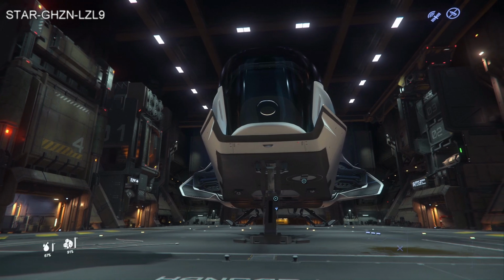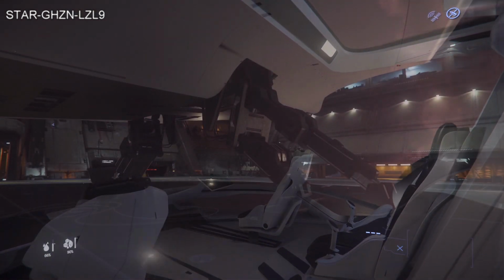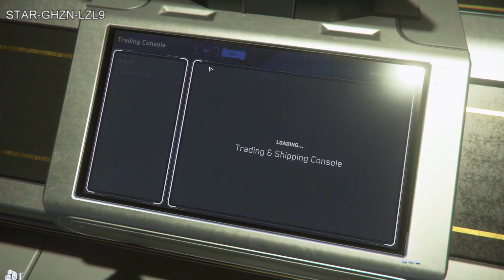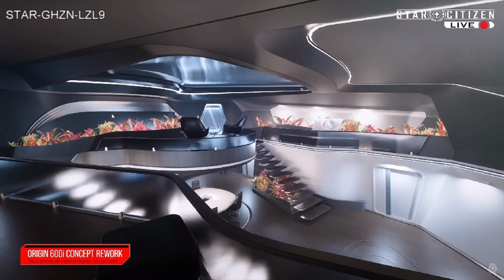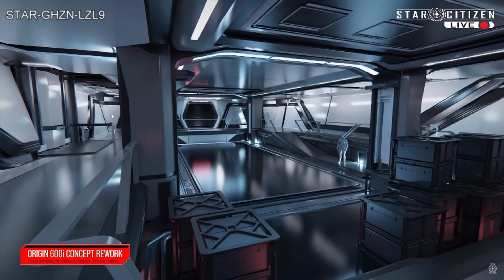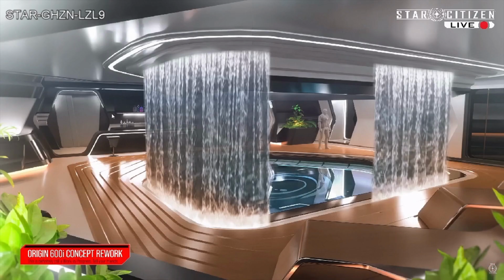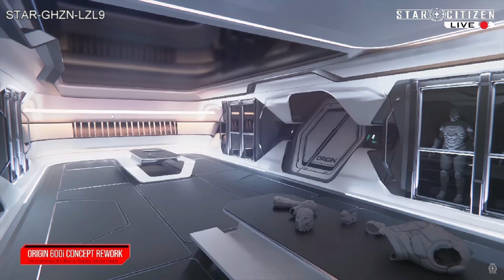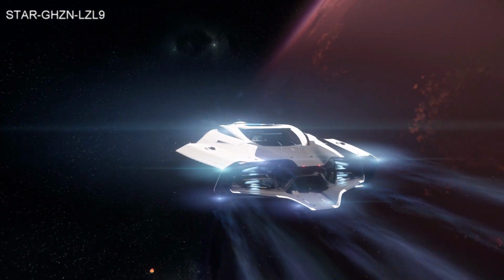Star Citizen: Looking at the showdown ships. Part 6 the Origin 600i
Interested in becoming a Citizen?

The code must be used while making your first account and can not be added later. Occasionally new players will get other bonuses , Currently starting on the 7th you can get a free Dragonfly in game. with this code so check for current offers.

During this whole process of making the videos in my mind the 600i was a lot further along like it was last year, if I mention it getting paints this year (I'm not sure if I actually do) I'm just confused.

Leading up to this year's Expo there were the top 8 ships available to anyone for a free fly event, I took them all out and recorded some footage while I had the time, Now going through it I'm looking at what works and what didn't and if I would Choose this ship in my personal top 8 ships. Up next is the massive and beautiful 600i for origin.